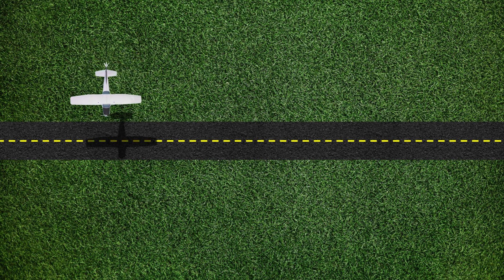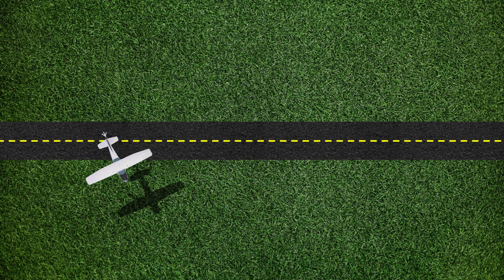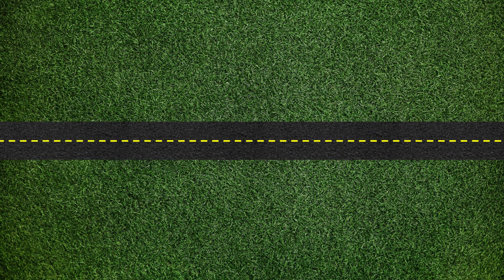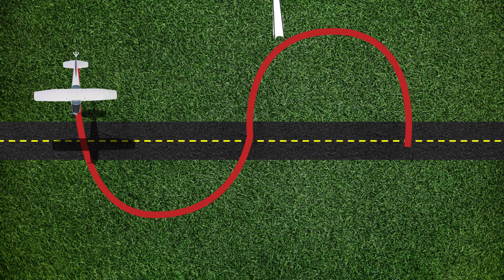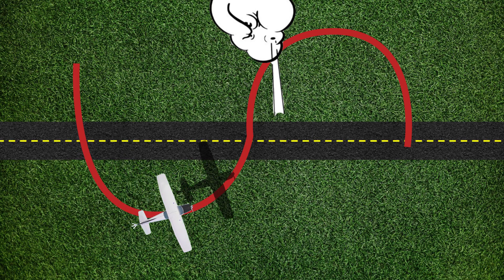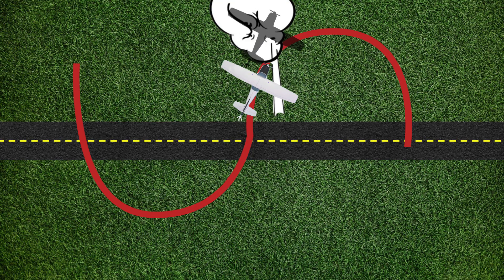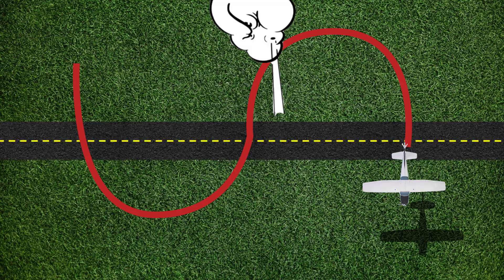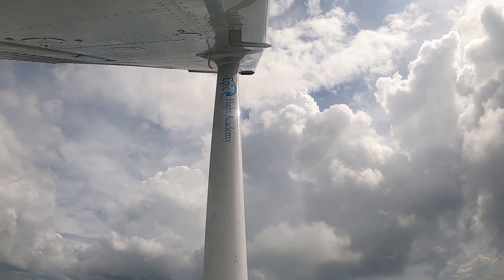S-Turns | Epic Flight Academy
Welcome to Epic Flight Academy's Maneuvers Series. In this series, we are focusing on specific maneuvers pilots must be able to perform. This includes what they are, why we do them and how we do them. In this video we go over how to properly perform an S-Turn.

Chapters:
00:00 - Intro
00:13 - What are S-Turns?
00:33 - How the wind affects their aircraft during flight
02:34 - Why do pilots conduct S-Turns?
02:55 - Steps to perform an S-Turn
04:55 - Helpful Tips
06:30 - ACS Standards